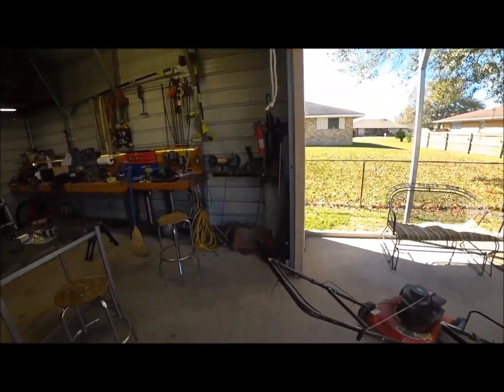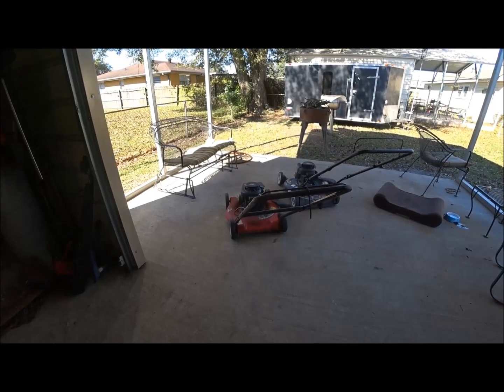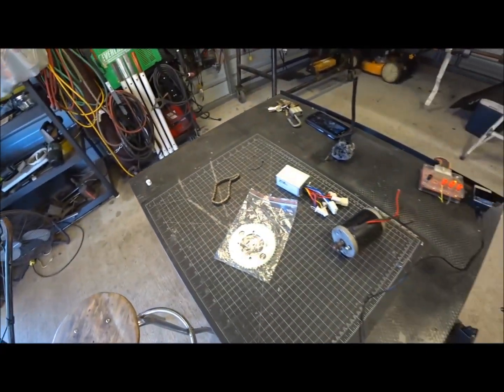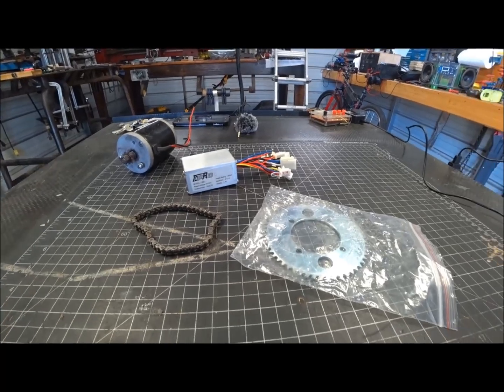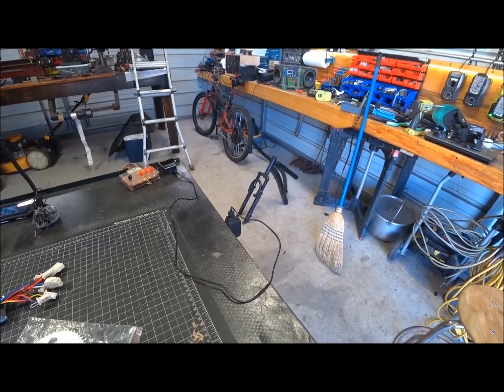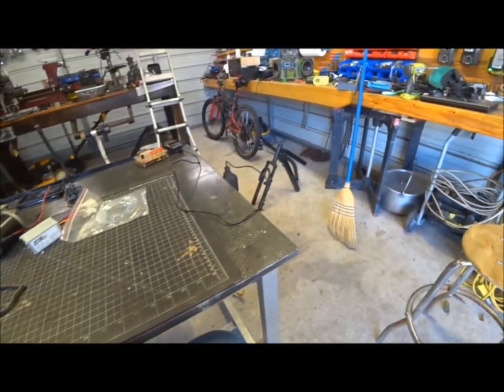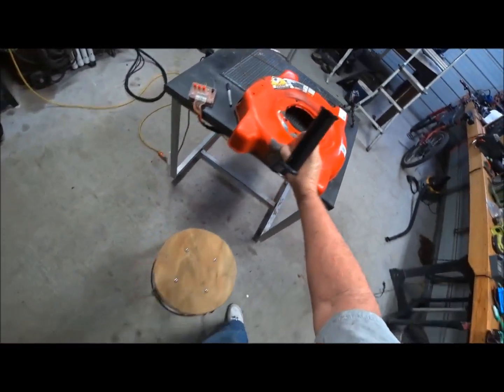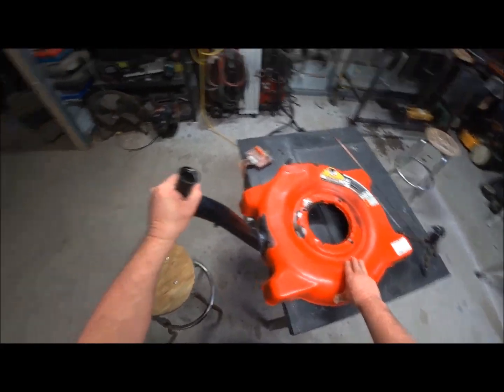Remote control lawn mower build DIY part 1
This will be a cool project. grass cutting in louisiana is a 9 month a year thing. and I think this will make it more fun. here is the links for the parts I will be using